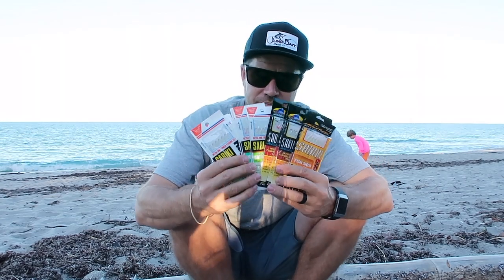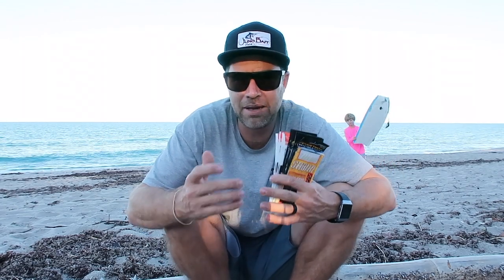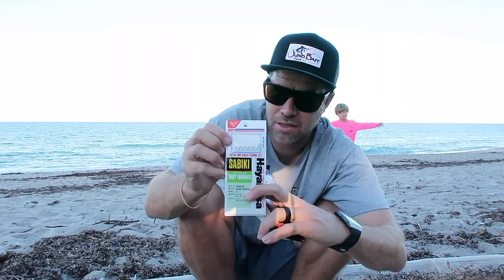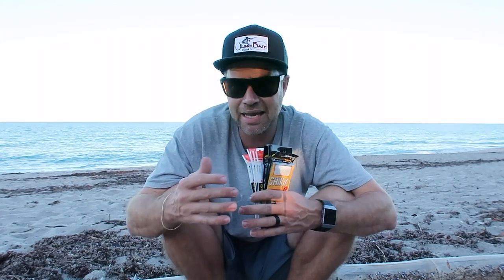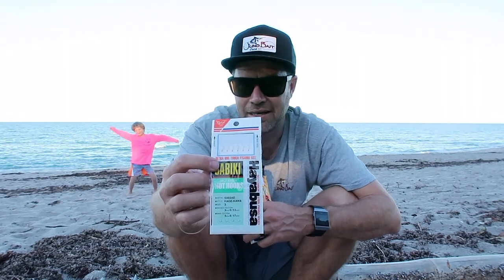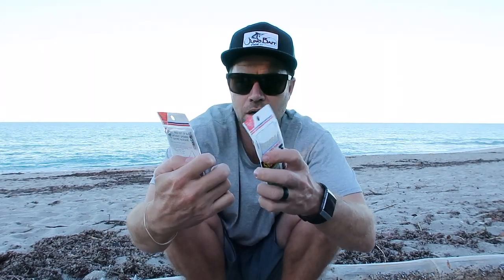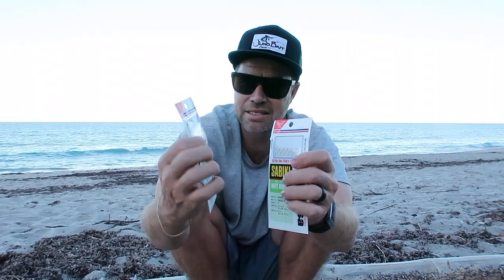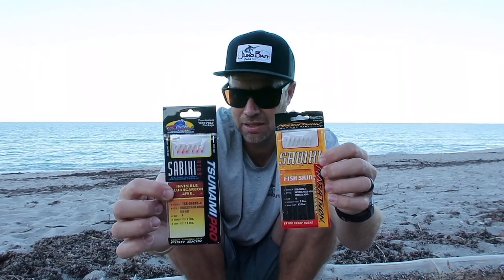Serious Sabiki Stuff...Kinda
Todd (And Fisher?!?!?) with some good tips for the upcoming Sabiki Season!